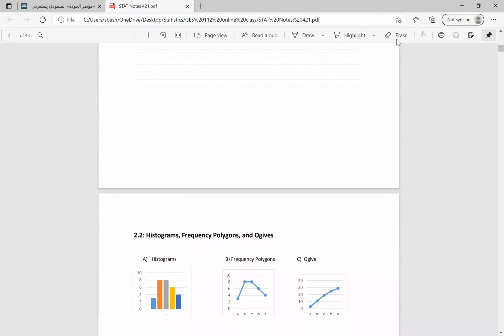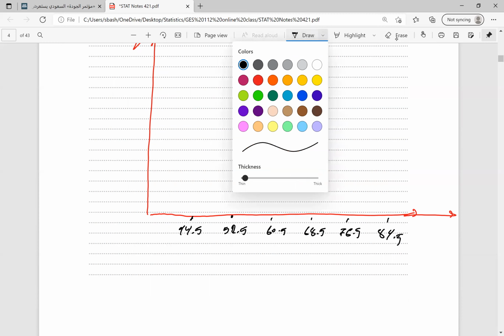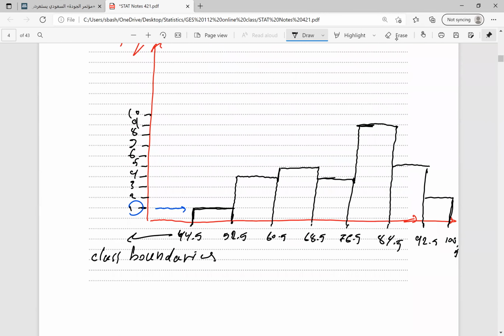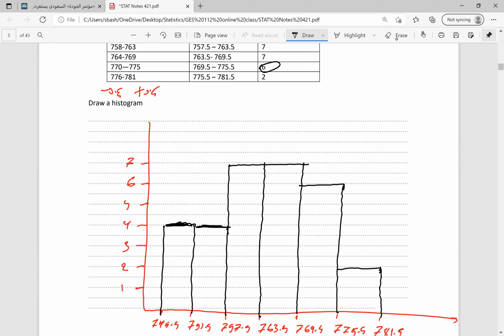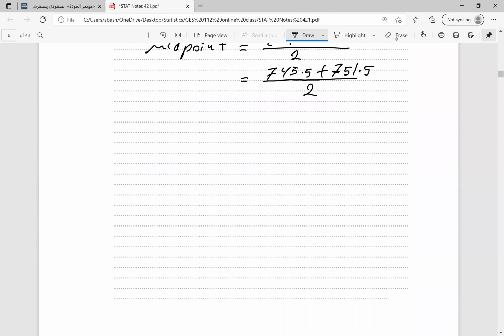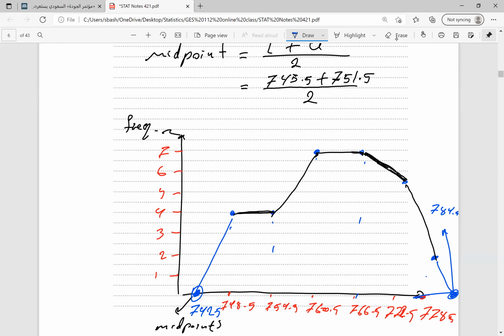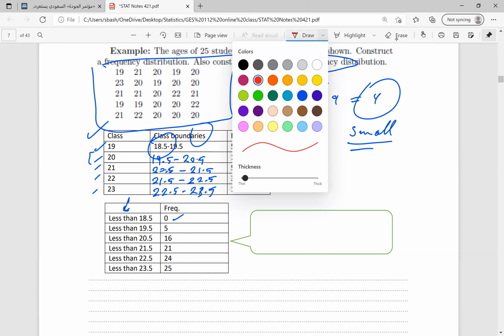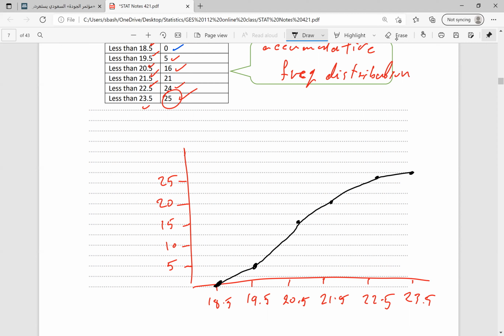Statistics: Histogram, Frequency Polygon and Ogive